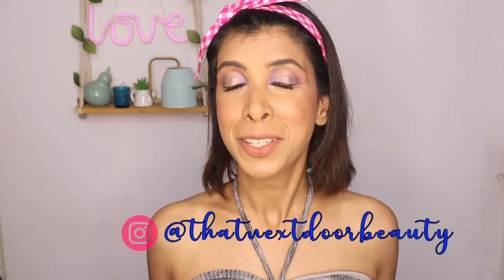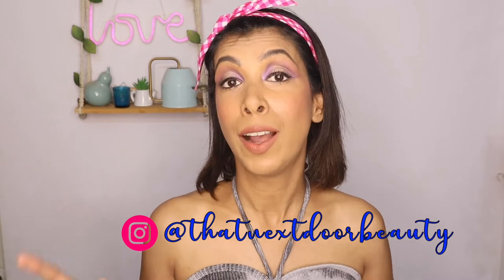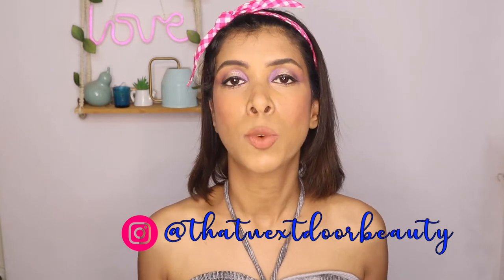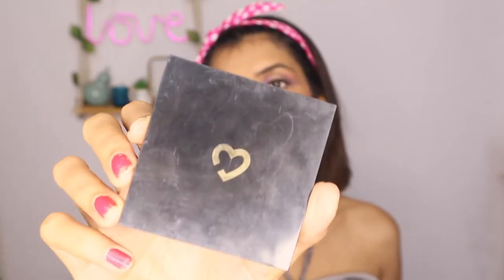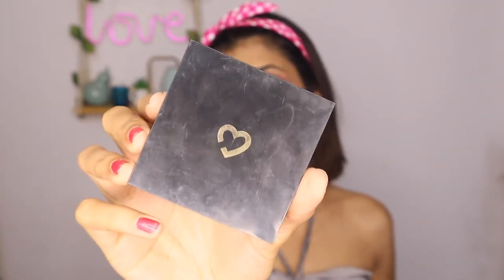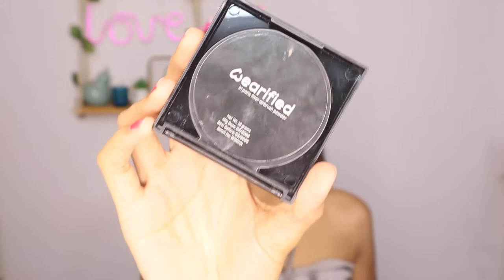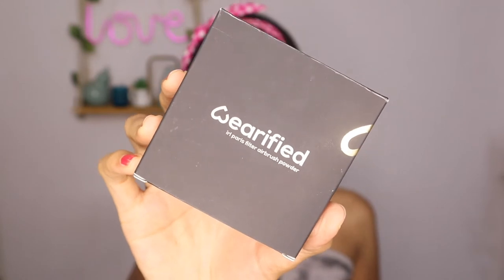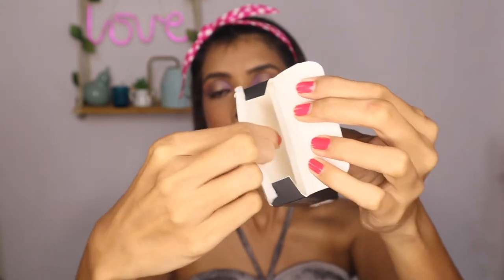IRL Paris Filter Airbrush Powder + #01 Brush Review || BRUTALLY HONEST REVIEW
Hey guys! Today I've reviewed a product that sold out twice! Is it really worth the hype? Watch to find out...Enjoy!
Product mentioned:
1. Wearified IRL Paris Filter Airbrush Powder
2. #01 Brush